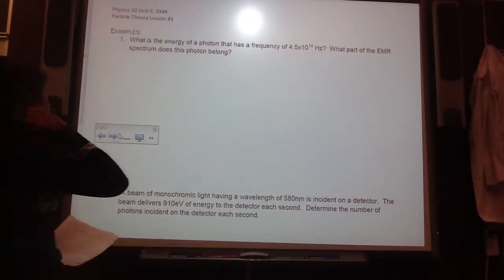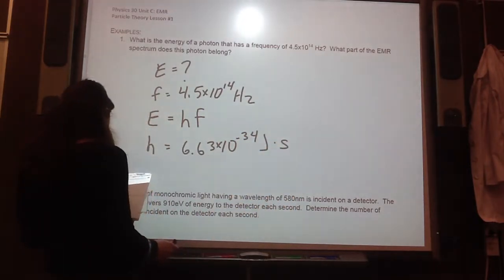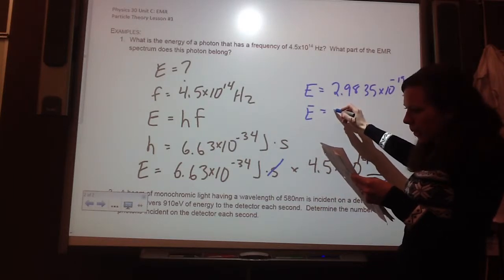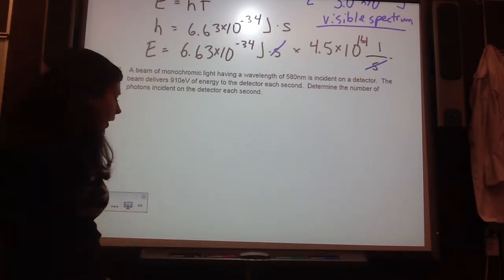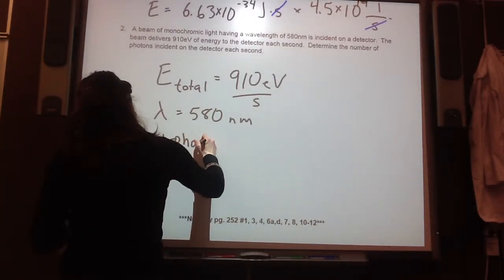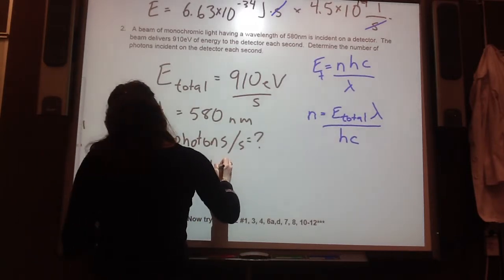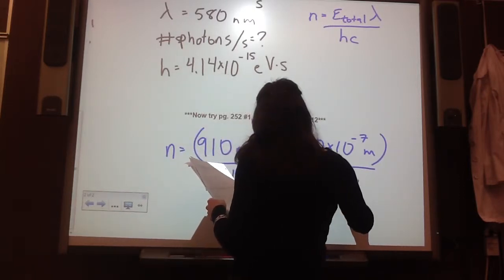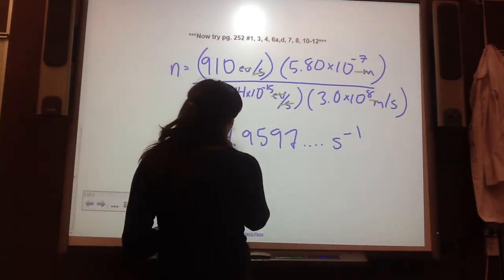Lesson 8 EMR as a particle part 2